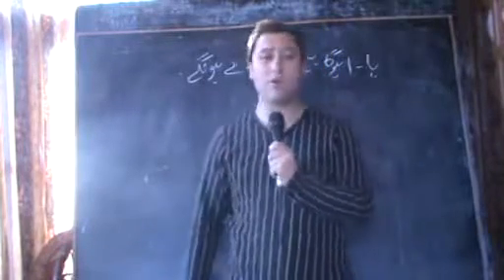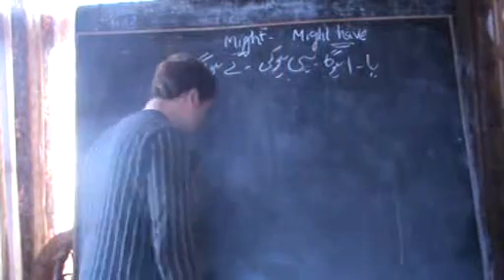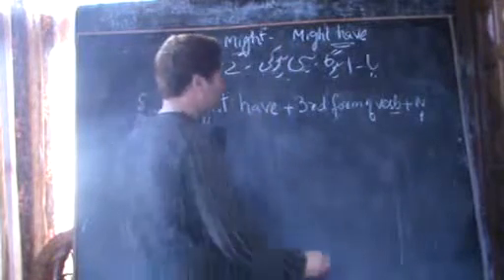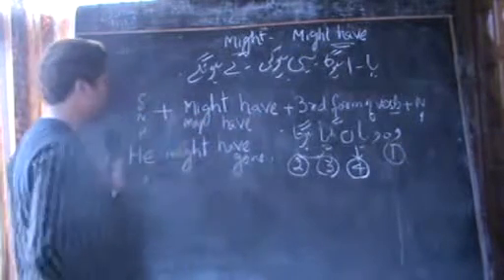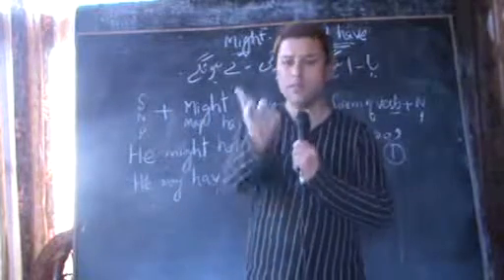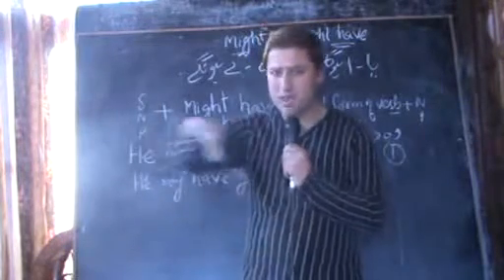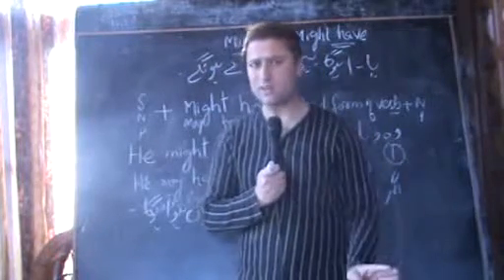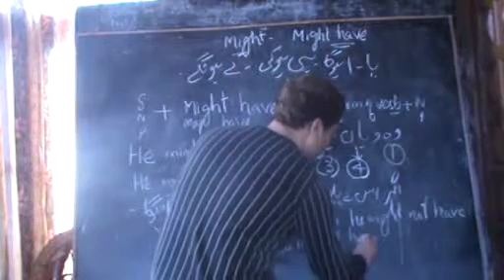U 72,urdu,english translation course ,might ha